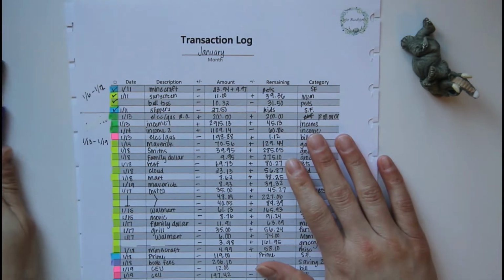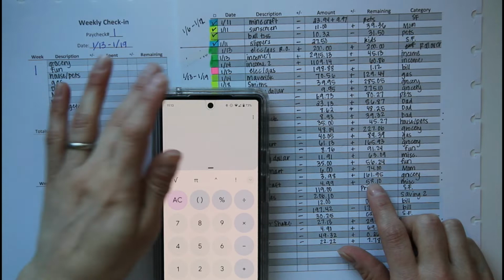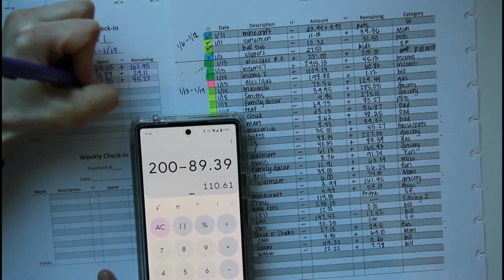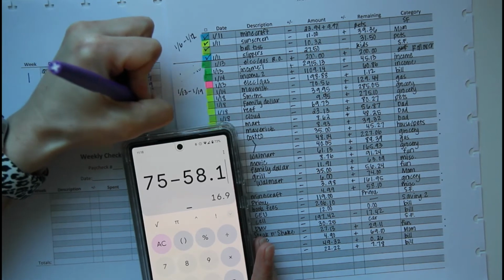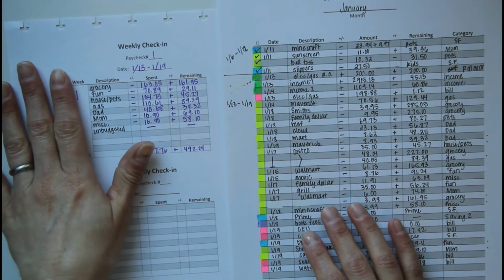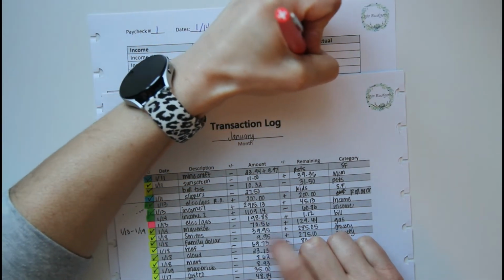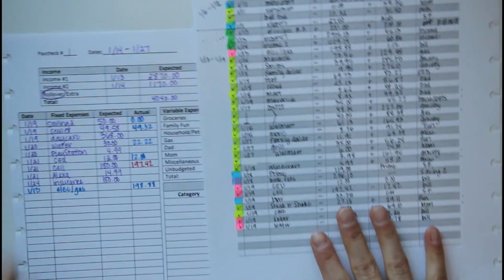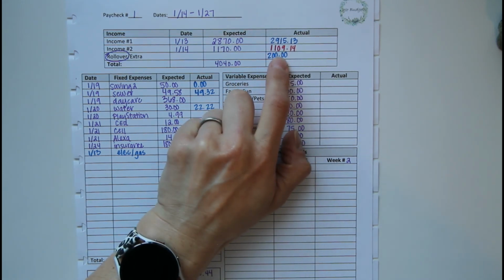January 2022 Week 1 Check-in // Paycheck by Paycheck Zero Based Cashless Budget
This video walks you through how our family does weekly check-ins on our transactions to keep our budget on track.  We use a paycheck to paycheck zero based budget system to help us pay off debt.

JoJo Budgets is a channel that is centered around my family’s journey to financial freedom.  We are new budgeters.  We first started budgeting September 2019.  We began our debt free journey in February of 2020 with a 6-figure debt.  Come along with us as we navigate our way along the bumpy path to financial freedom!

~ Pen Pouch:

~ I film with a Canon 7D EOS camera:

~ Pens: Paper Mate Flair Felt Tip Pens: